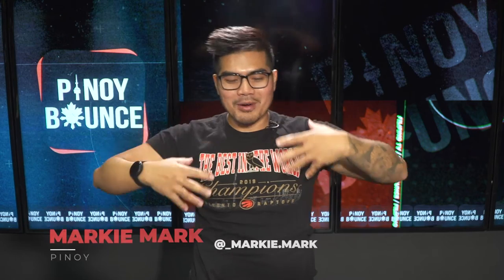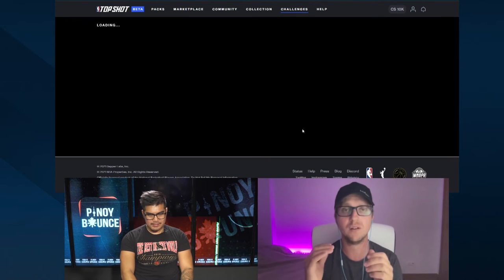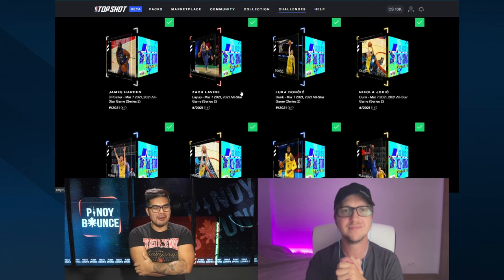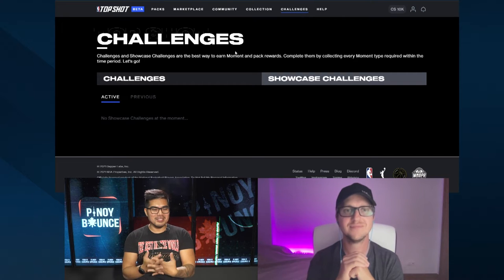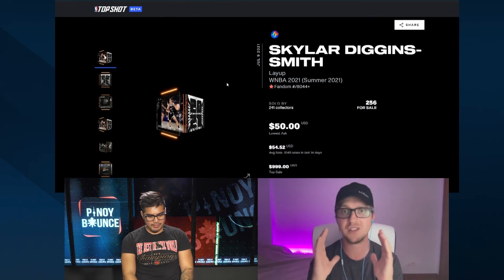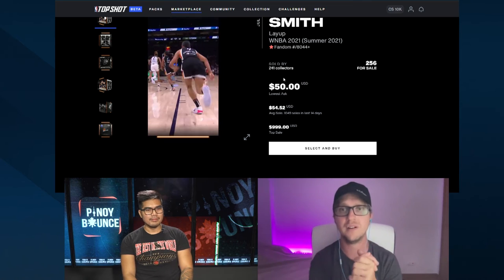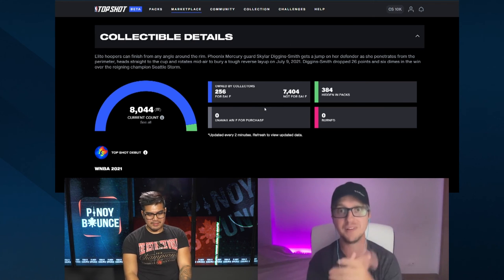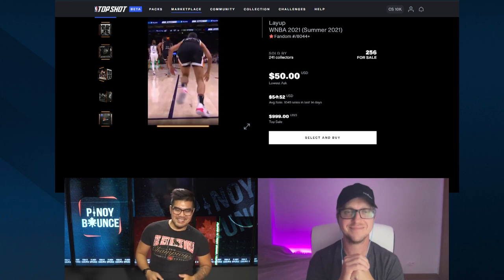Talking Topshot with Topshotboy & TopshotTandy Part 2 of 3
Pinoy Bounce is a weekly television show where Filipinos talk basketball hosted by Markie-Mark, Ingrid, and James that airs on Filipino TV here in Canada. Ask your local service provider to order Filipino TV!